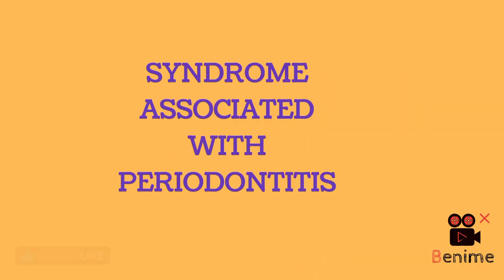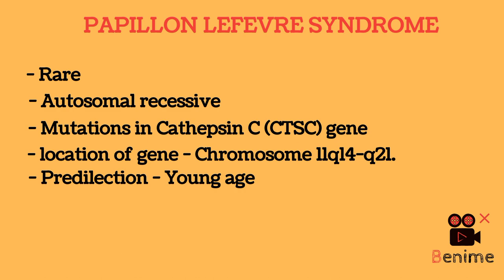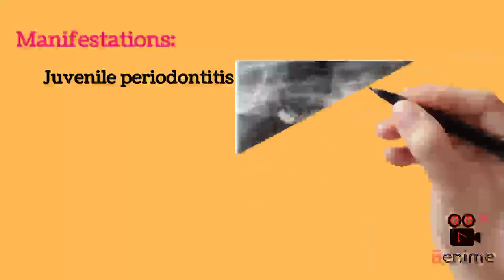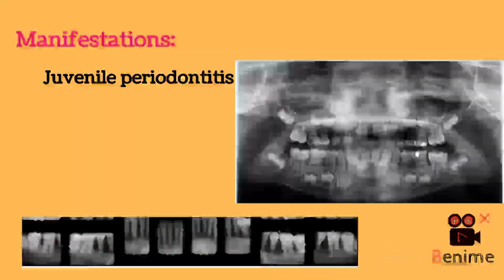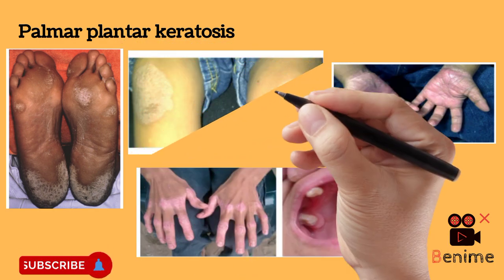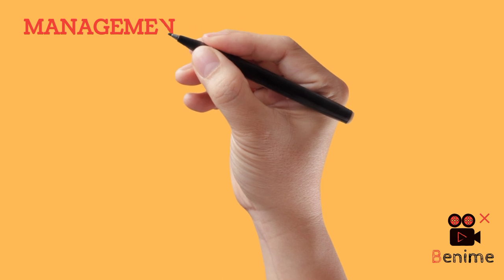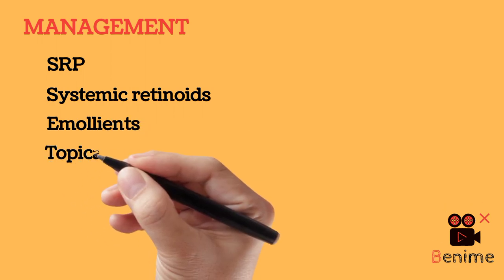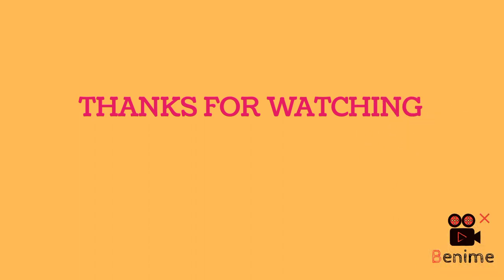Dr Nancy |SYNDROME ASSOCIATED WITH PERIODONTITIS| PAPILLON LEFEVRE SYNDROME | NEET MCQs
Dr.Nancy's Daily Bytes